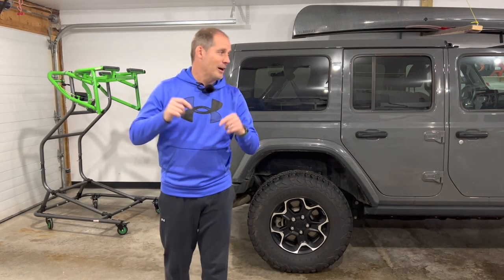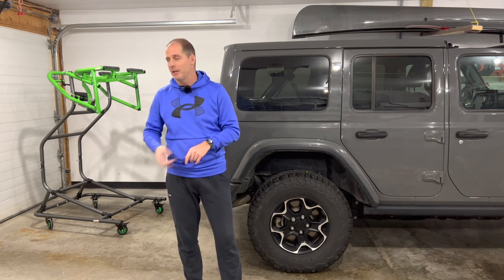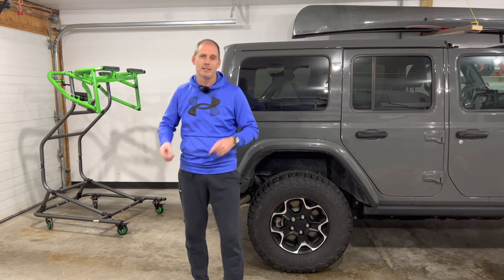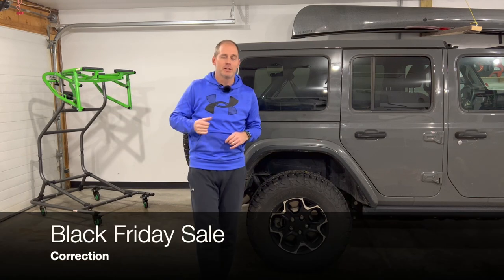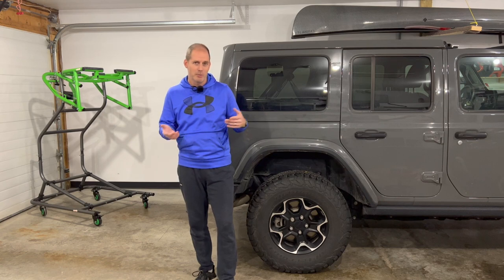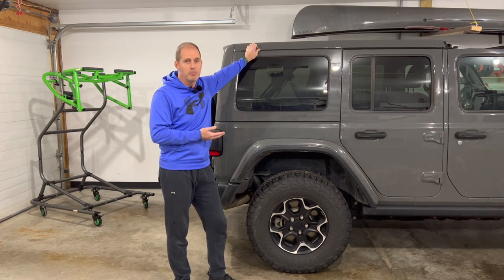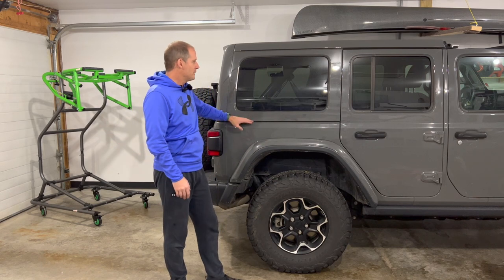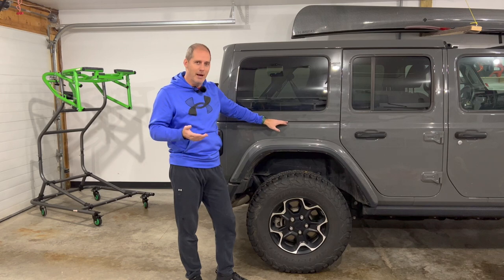Easily remove a Jeep's Hardtop - Alone - "Top Lift Pro" - In-Depth Review - Hardtop Removal Tool!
If you have a Jeep Wrangler and want to take the hard top on and off, you definitely don't want to do it alone, or regularly! The Top Lift Pro is a hardtop removal tool that I recently bought and it works extremely well. My Jeep doesn't have a soft top, and with this tool, I can take the hardtop off all by myself, about as quickly as I used to properly take on and off my soft top on a previous Jeep Wrangler. Is it right for you?